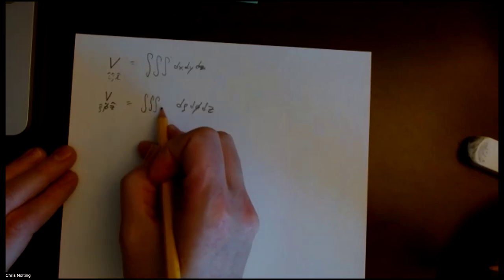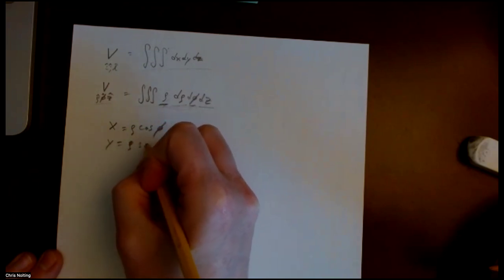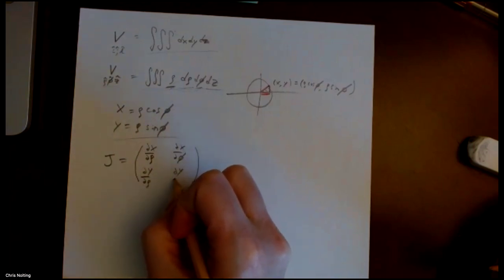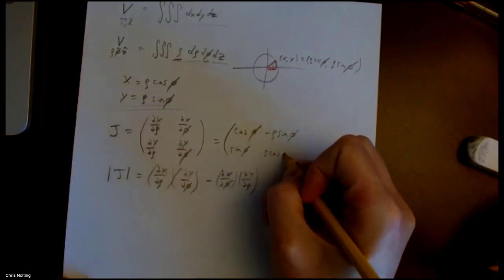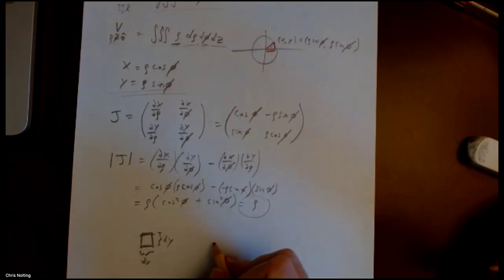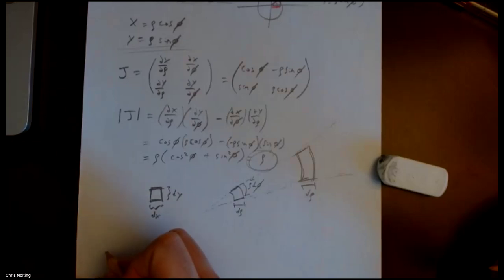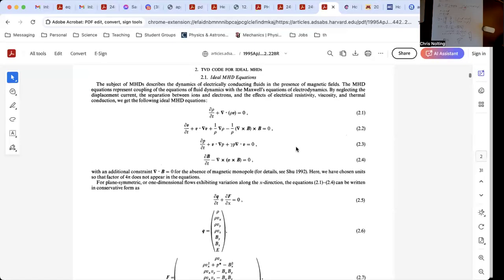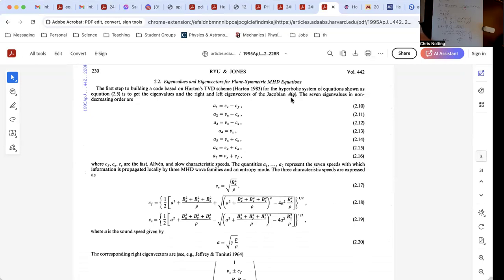Jacobian Matrix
Here I go through the concept of a Jacobian Matrix, and how it relates to the Jacobian we encountered in Chapter 8 when doing integrals in other coordinate systems.